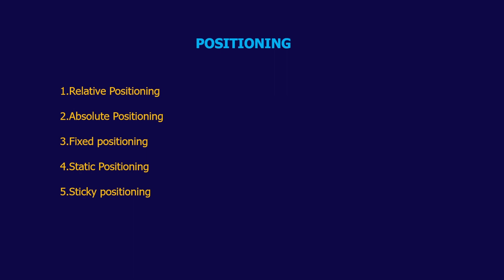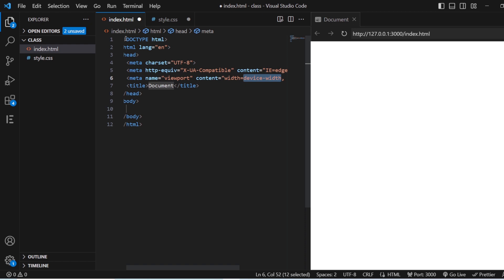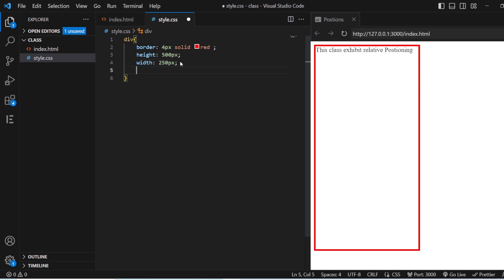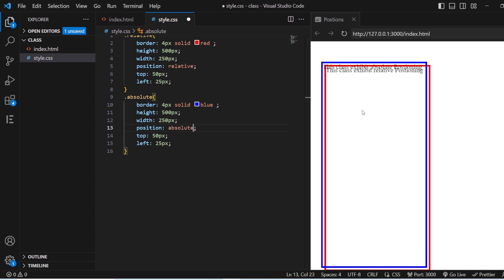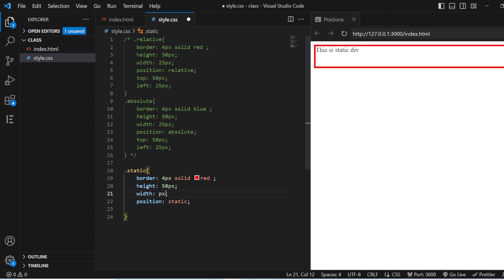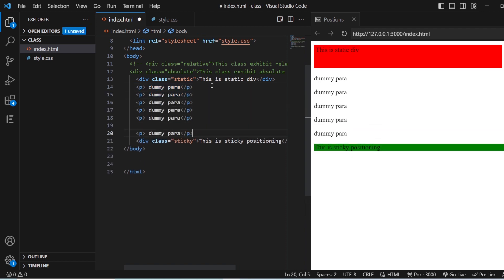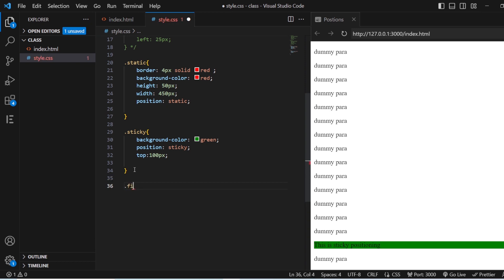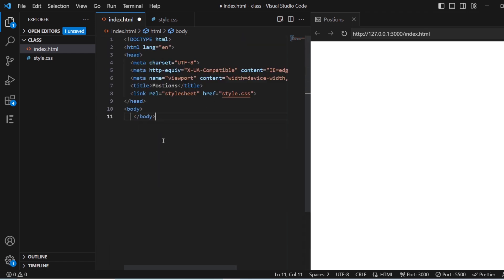Start Learning CSS Now - Learn Position Properties in CSS| CSS tutorial for beginners.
Cascading Style Sheet Tutorial For Beginners | Learn Position Properties in CSS

In this video, we will be discussing the Position properties used in Cascading style sheets and how to use them.  If you are someone who is looking to learn more about the contents of CSS in detail then this video is for you.

In this CSS tutorial for beginners, you'll learn about the what are the ways you can add the Position properties in your style sheet to style the HTML document. You'll also learn about how many Position properties are there how to use them for styling html document with the help of CSS stylesheet By the end of this tutorial, you'll be able to write the basic properties and the values for them in the CSS sheet.